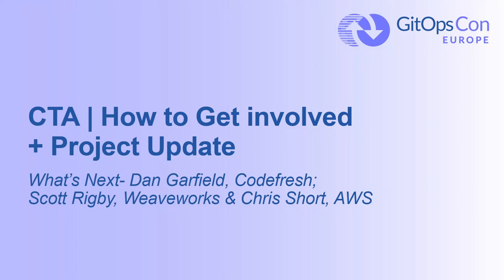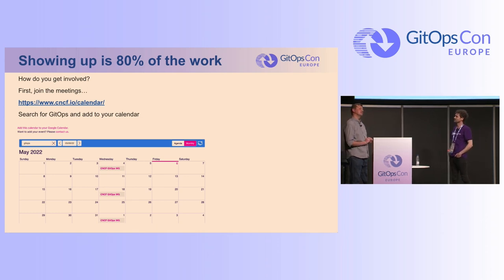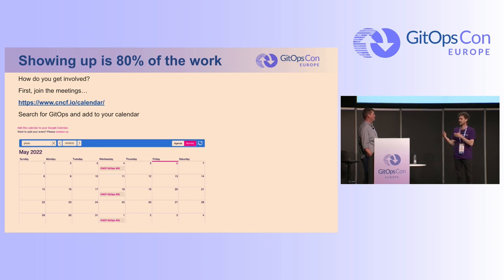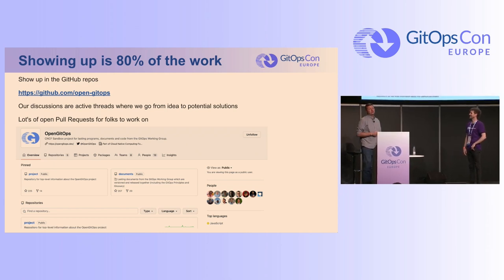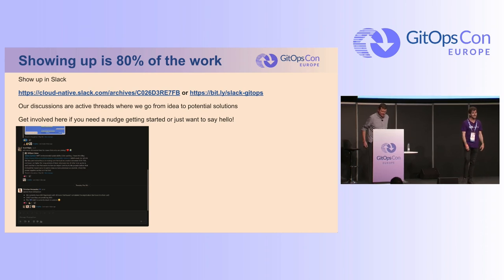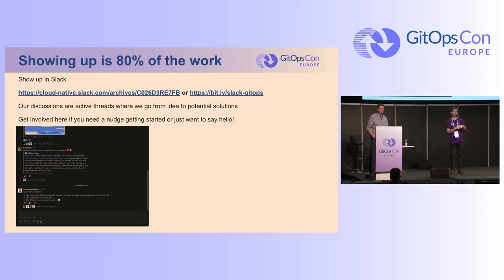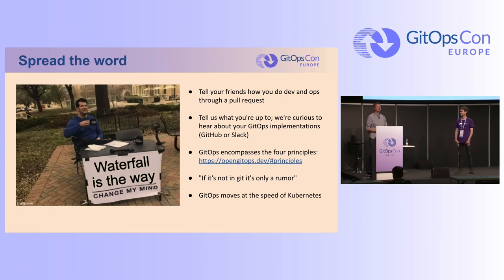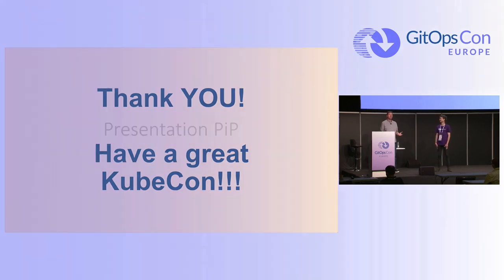CTA | How to Get involved + Project Update - What's Next - Dan Garfield, Scott Rigby & Chris Short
CTA | How to Get involved + Project Update - What's Next- Dan Garfield, Codefresh; Scott Rigby, Weaveworks & Chris Short, AWS